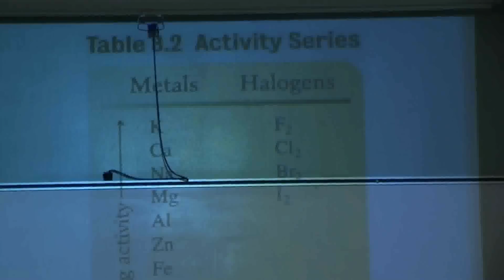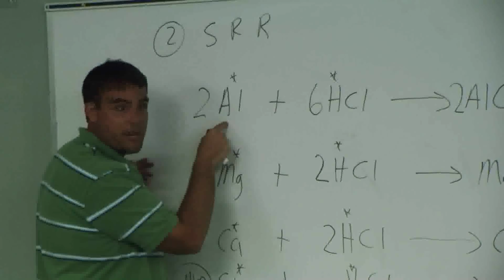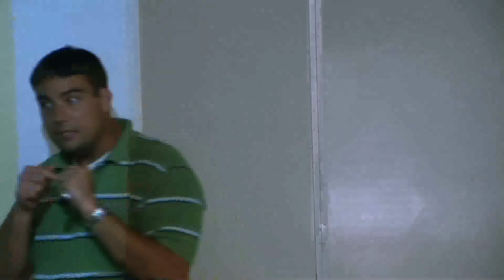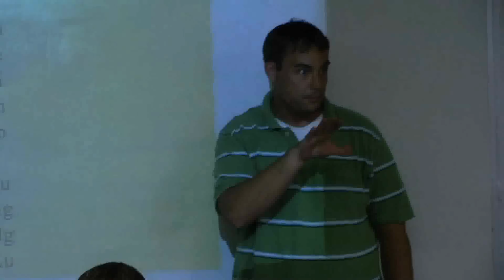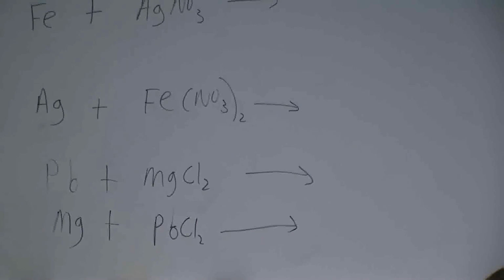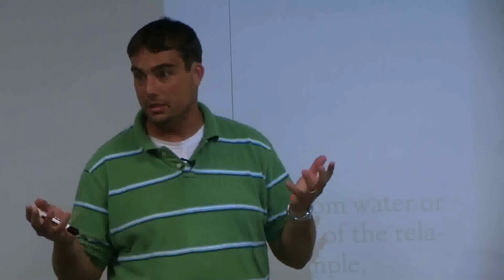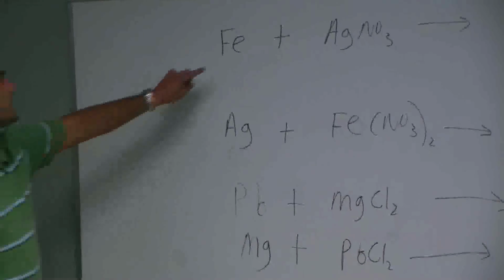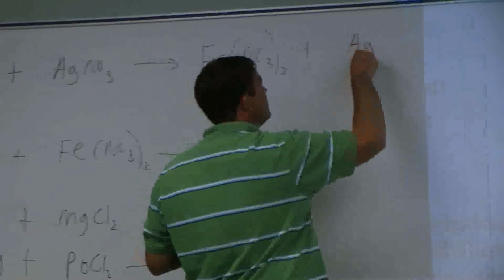FSCJ Chem 1025 Joe King Chapter 8 Part 3a of 5